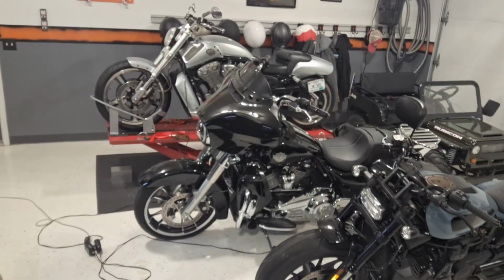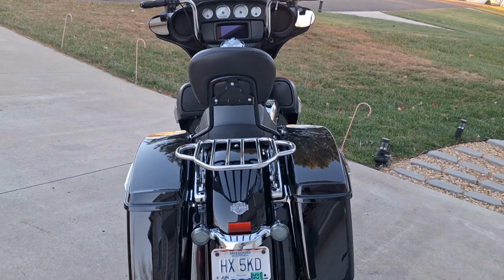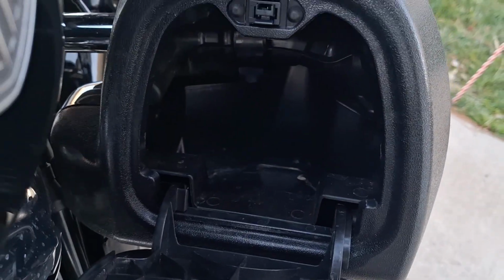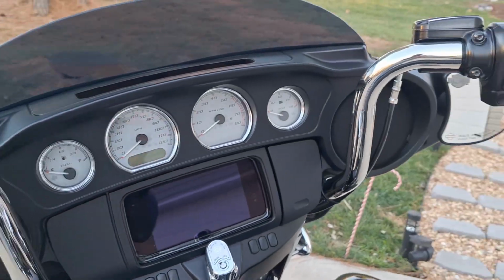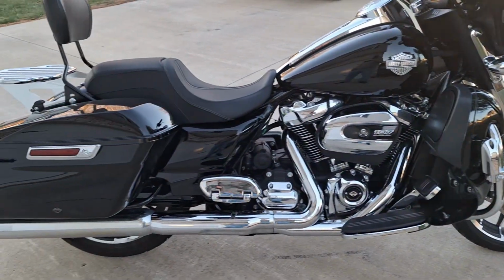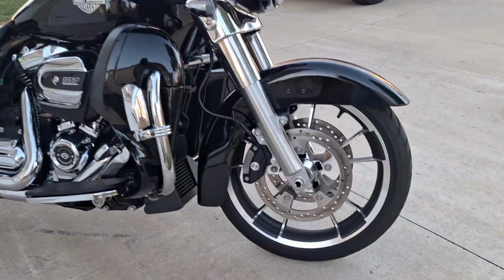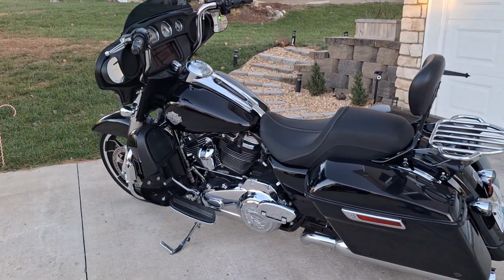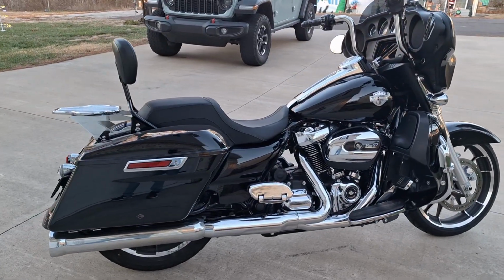My 2023 Harley Davidson Street glide Streetglide 107 mods bars grips mufflers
Giving you a look at my SG with mods